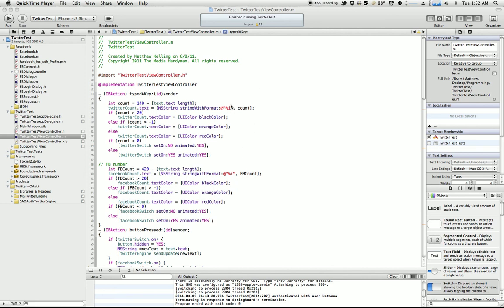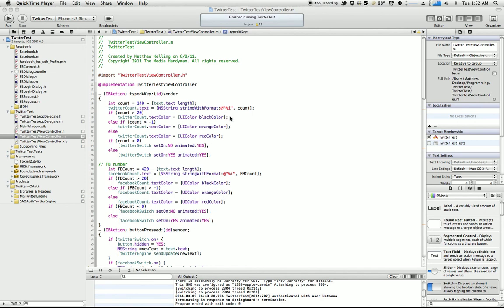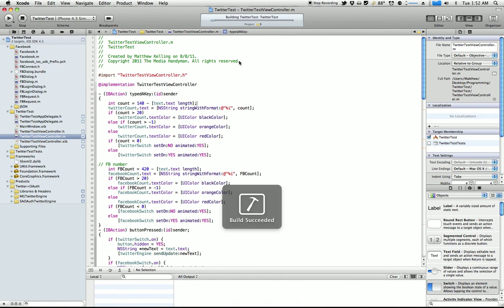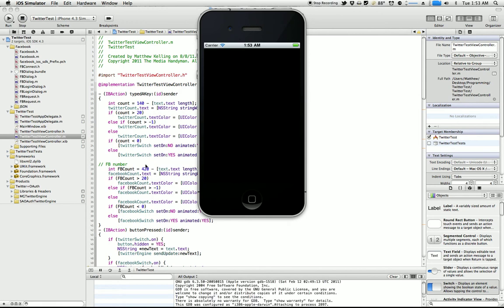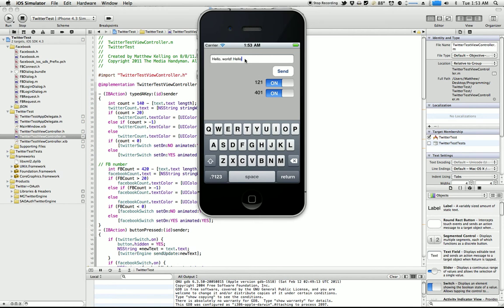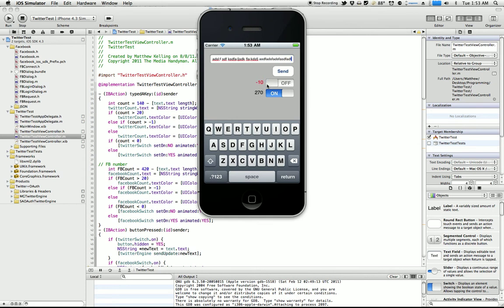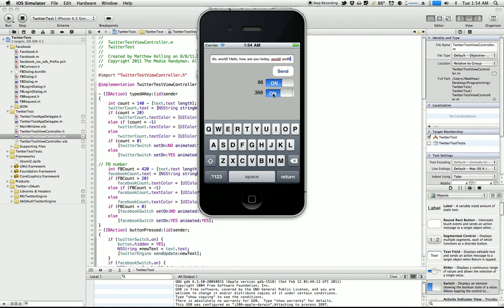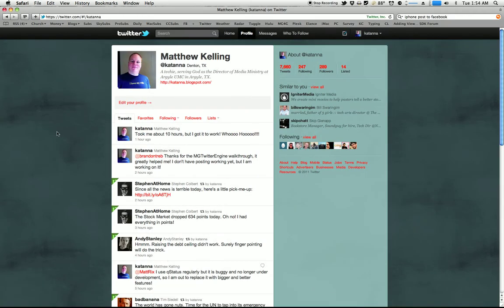First Look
A "first look" at my new app!

OK, so it really isn't a first look, it is a super-preliminary proof of concept, but I am excited that I got working what all I did!  I know it will be an uphill battle from here, but I have won some wars so I have confidence to continue on!